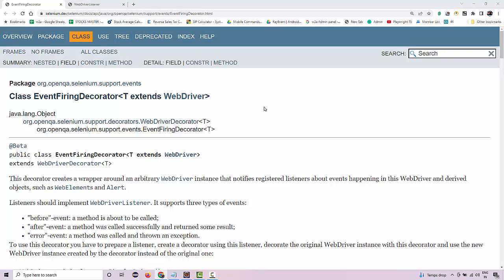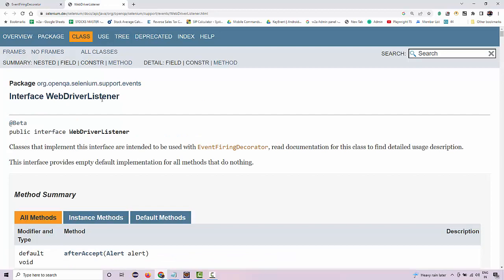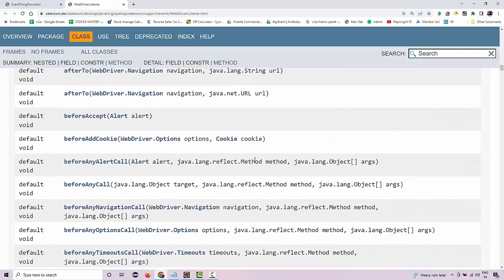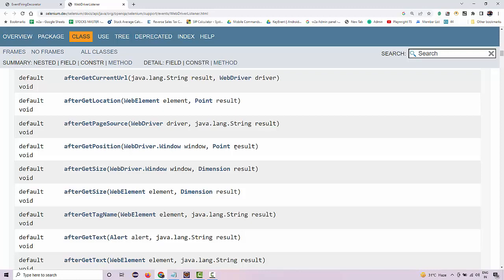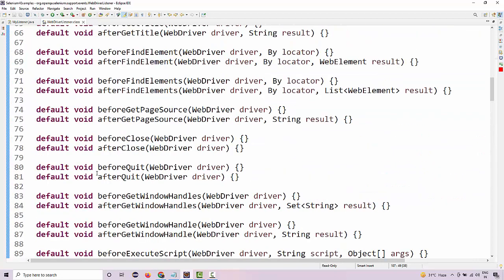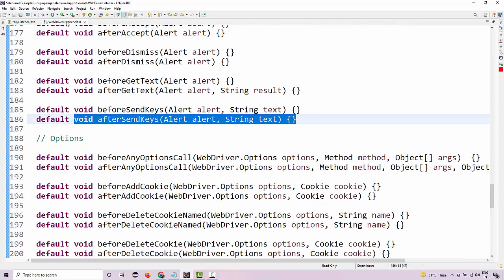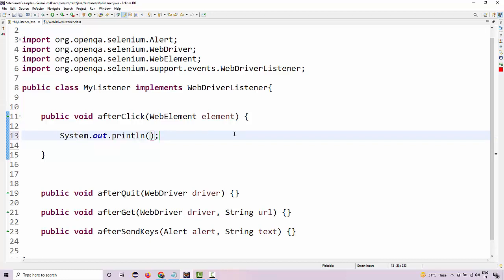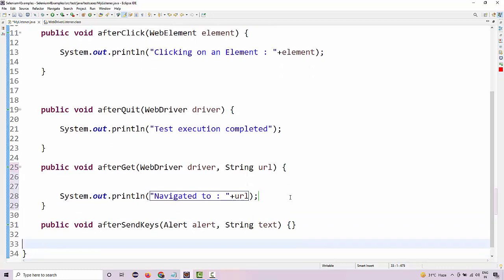Selenium 4 - WebDriverListeners and EventFiringDecorator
In this example we will be looking at how to implement Event Listeners in latest Selenium 4 JAVA API. To look at the full series of Selenium 4 and other popular automation tools kindly